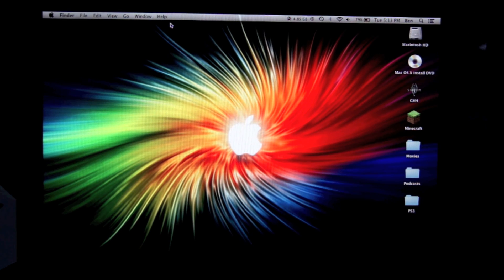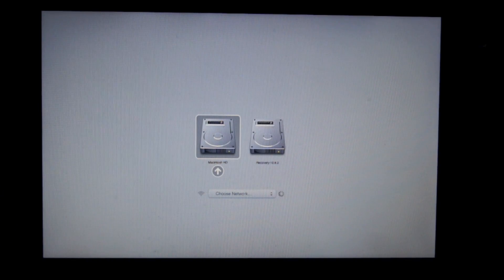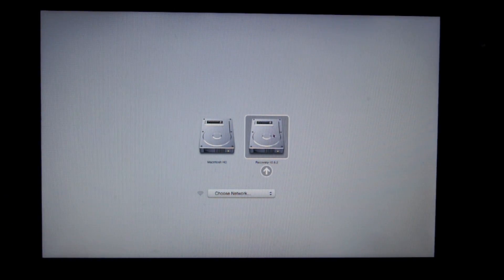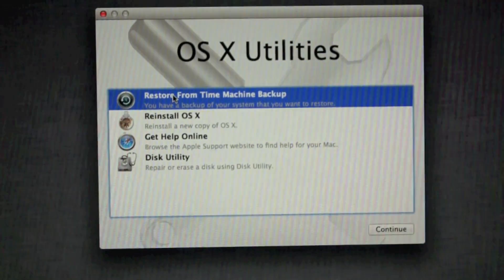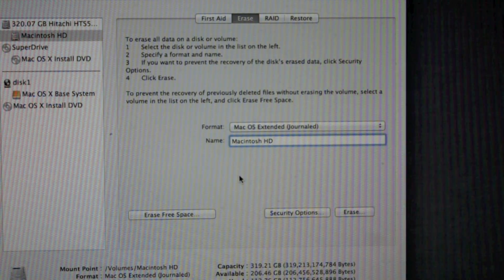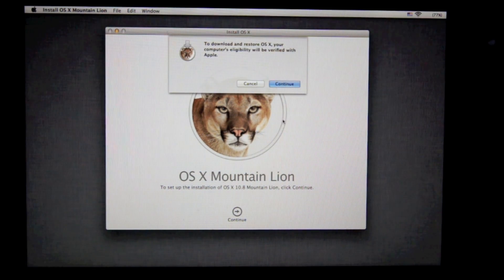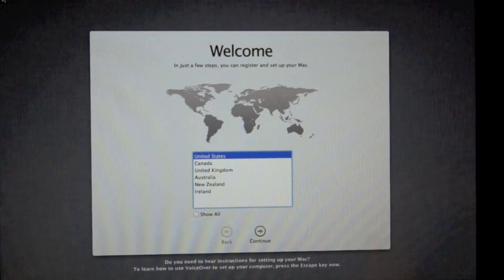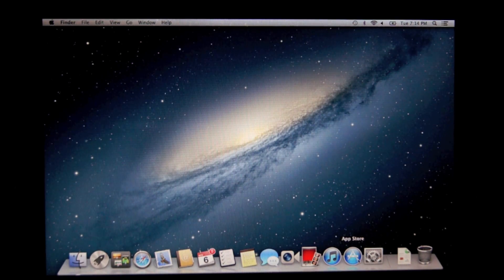How To Restore A Mac | Yosemite & Lion/Mountain Lion (Easy)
IF YOU ARE RUNNING YOSEMITE THE ONLY DIFFERENCE IS THAT YOU HOLD COMMAND + R WHEN YOU TURN ON THE COMPUTER.

This is a great video showing you how to restore any of your mac computers with Yosemite, Lion, Mountain Lion, or Even Mavericks. Makes your computer much faster and it is easy to do. Here are the easy steps to restoring your mac.
1.Turn Off Mac
2.Turn on Mac and hold Option/alt Key
3.Select Recovery option on the right
4.Select disk utility
5.Click erase, Click erase, And Click Erase
6.Quit and go to reinstall mac os x
7.Reinstall Mac OS X
8.Put in Settings
9.Enjoy Your New Mac!
Thanks to everybody for watching and have fun with your faster mac. Remember to backup. You can use any external hard drive you want you could even use a flash drive if it works. I will have a video up soon for how to install your files from your external hard drive, and how to put your iLife back on. Such as iPhoto, iMovie, and Garageband.